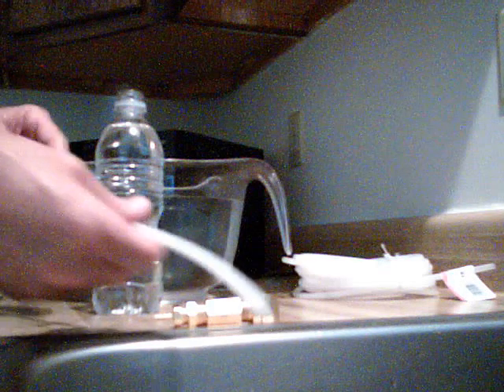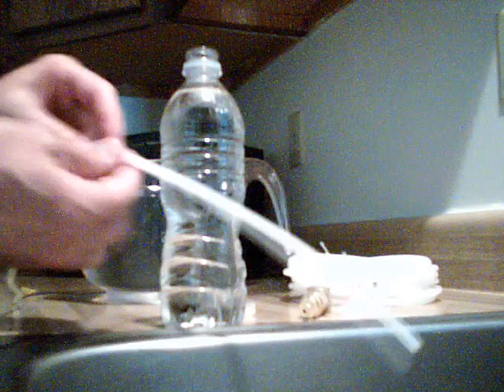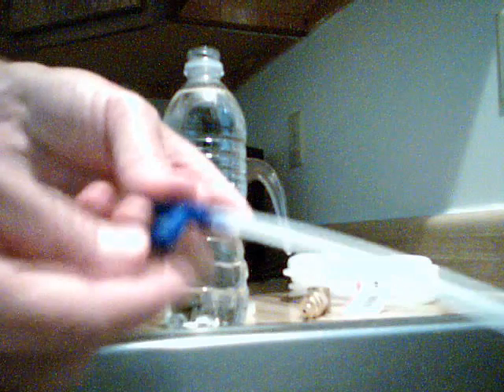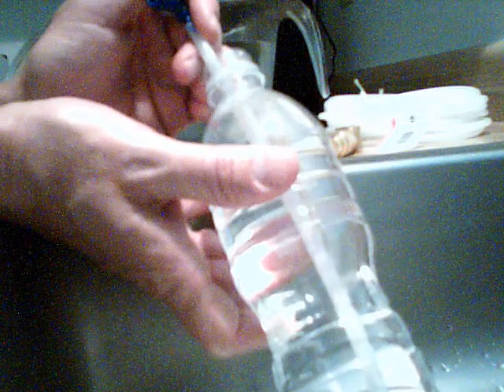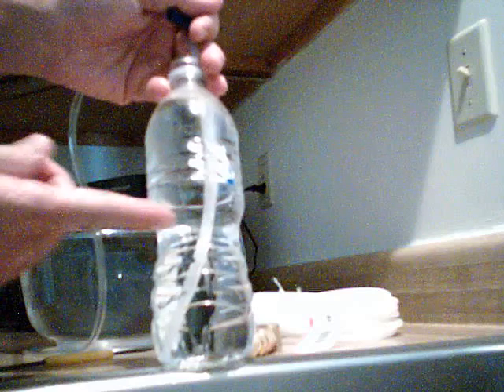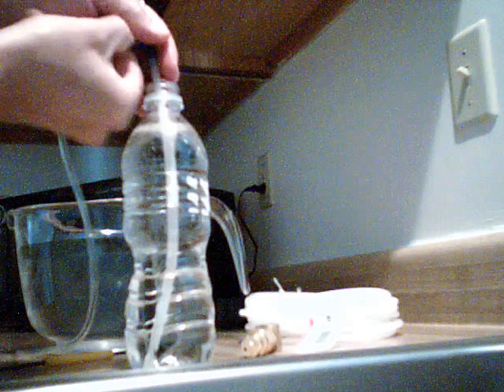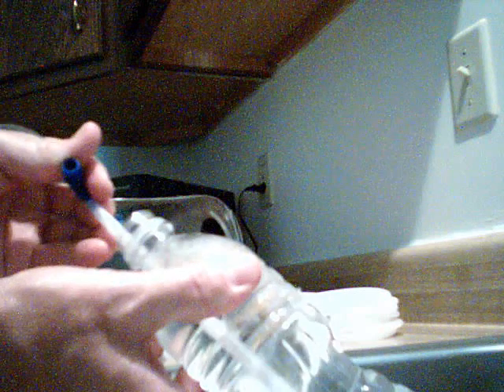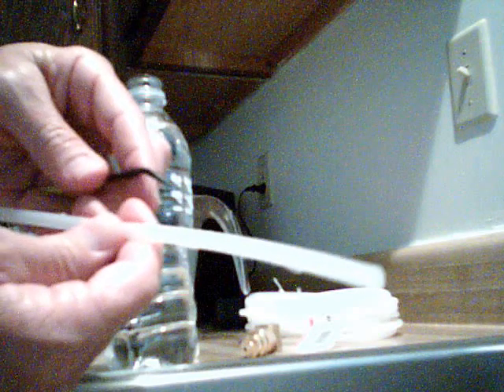New Type of HHO Gas (Air) Flow Meter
This is just a concept I have for a new type of HHO gas (air) flow meter to give instant flow rate feedback for benchtop experimenting.